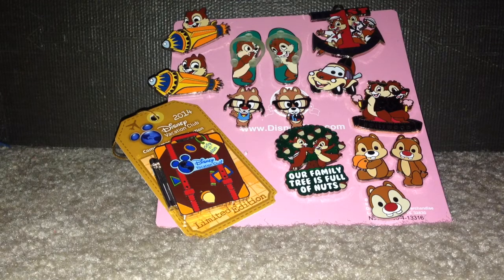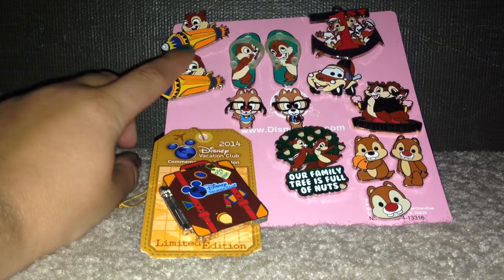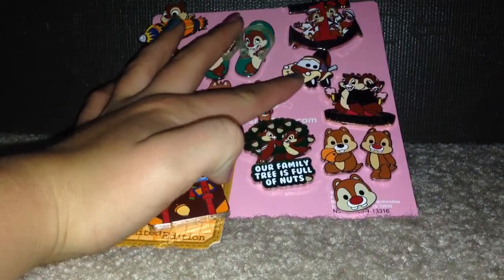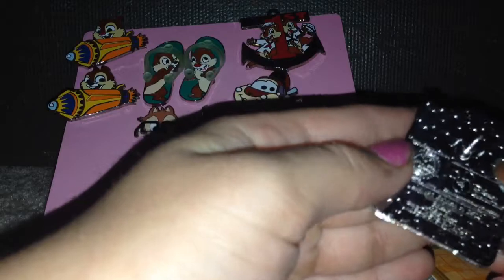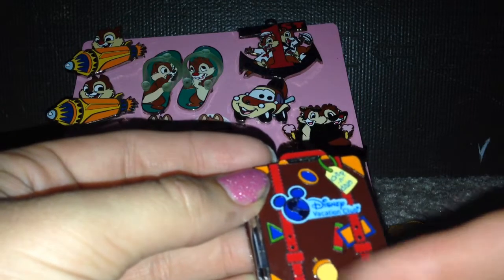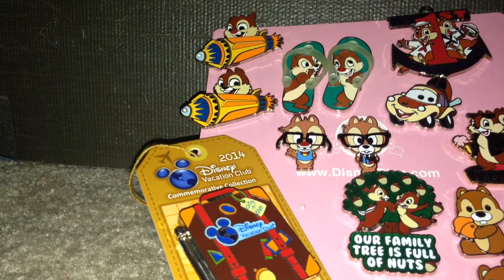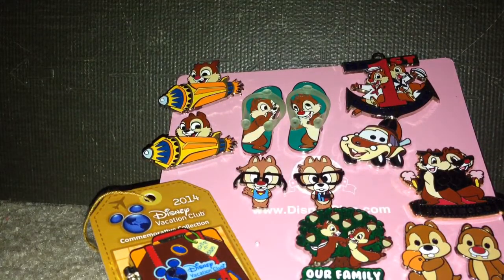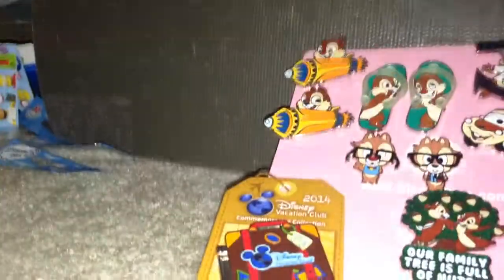My disney chip and dale pin collection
via YouTube Capture chip and dale are my two favorite characters to collect what do you collect???